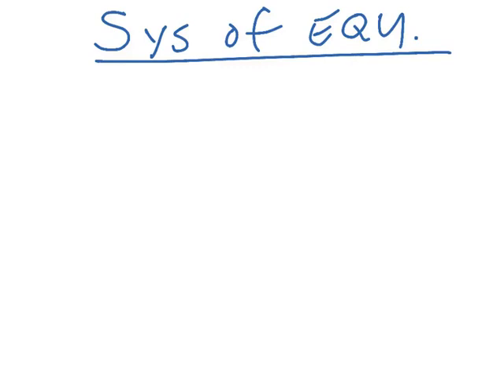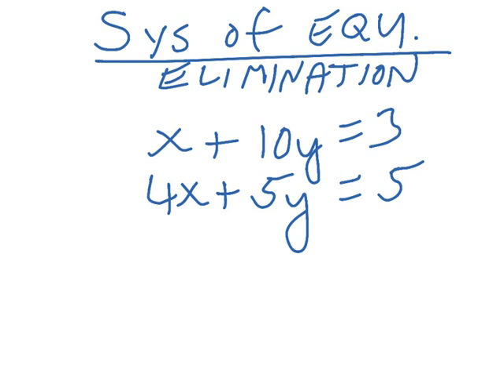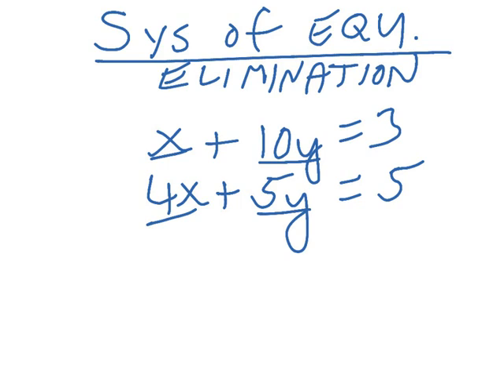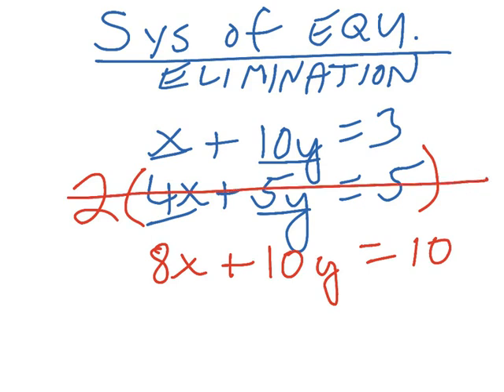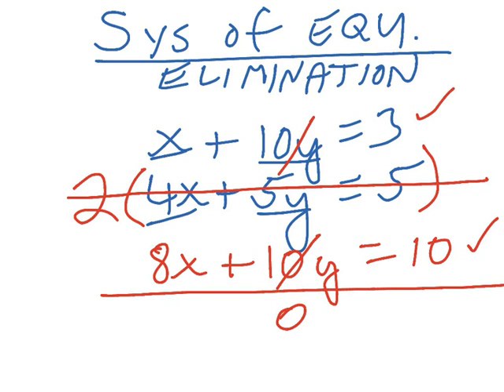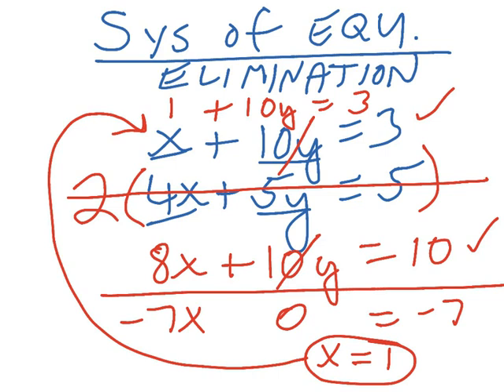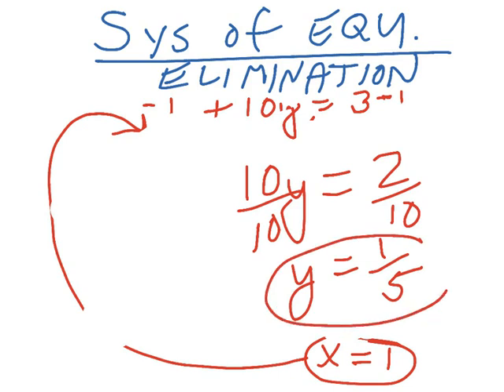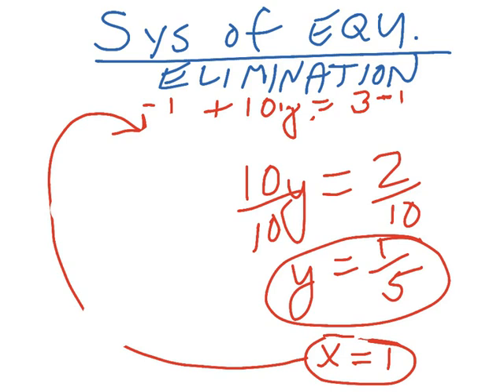Unit 4 Day 3 Sys of Eq - Elimination